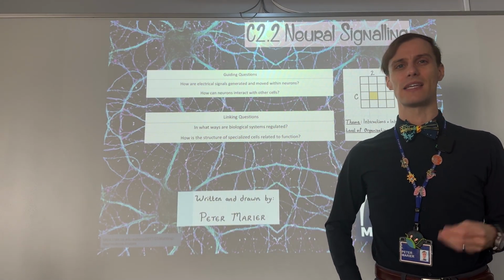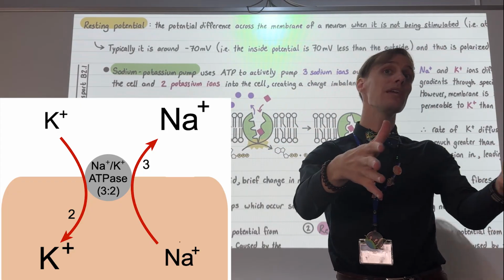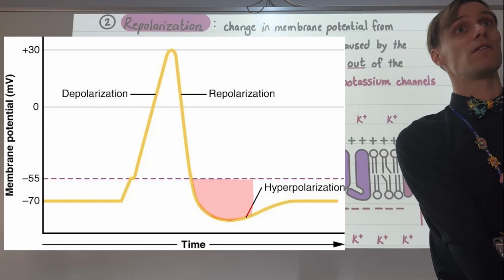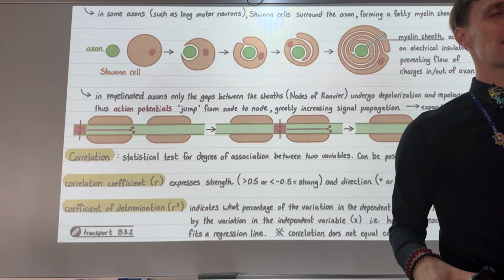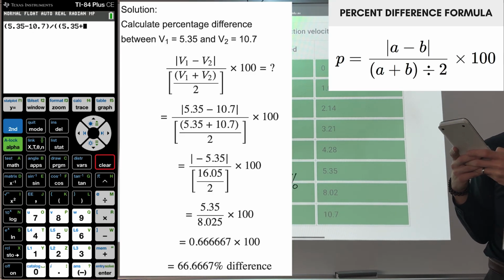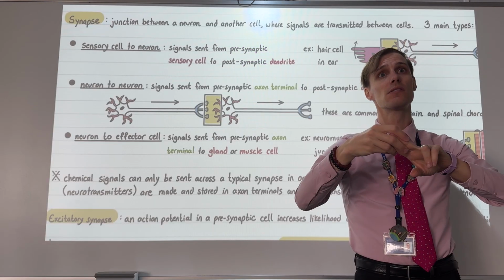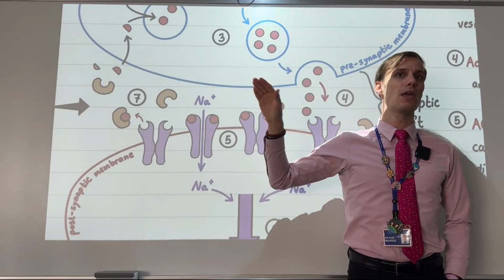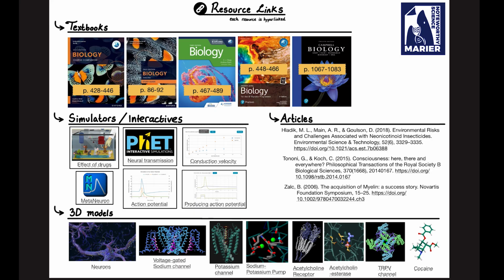C2.2 Neural Signalling – Interactive Lesson | IB Biology SL/HL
In this video, Mr Marier teaches the SL learning outcomes for subtopic C2.2 Neural Signalling in the IB Biology syllabus (first exam 2025). This is taught in Grade 12 (DP2 Biology SL/HL) as the fifth subtopic in Topic 5: Body Systems.

Master IB Biology Topic C2.2: Neural Signalling in this interactive lesson designed for IB Biology SL and HL students. This video clearly explains how neurons transmit electrical impulses, including neuron structure (axon and dendrites), resting potential, the sodium–potassium pump, and action potentials.

You’ll also learn how nerve impulse speed varies in myelinated vs non-myelinated axons, how signals pass across chemical synapses, and how neurotransmitters like acetylcholine trigger postsynaptic responses. The lesson also connects neural signalling to IB data analysis skills, including correlation and coefficient of determination (R²).

Perfect for IB Biology revision, exam preparation, and building a strong understanding of the nervous system!
Chapters:
00:00 Introduction
00:43 Neuron anatomy
03:27 Membrane potential
04:49 Resting potential
12:11 Generating action potentials
18:01 Axon cross-sectional area
21:04 Myelination
25:23 Correlation (R vs R²)
29:54 Data analysis
34:23 Synapses
40:44 Excitatory cholinergic synapse
52:34 Learning outcomes
54:39 learning resources
56:12 Like, comment, subscribe!